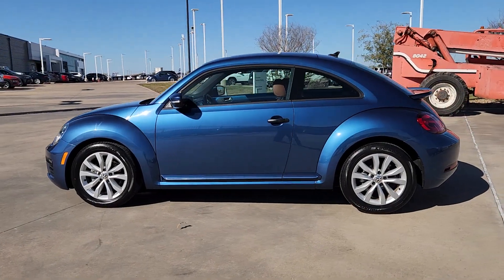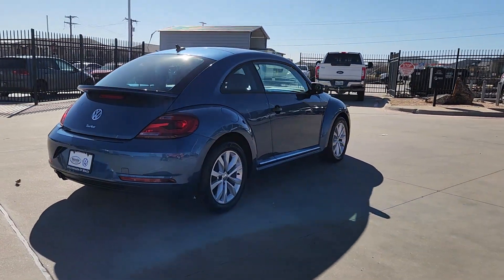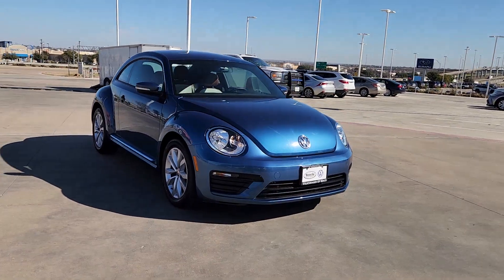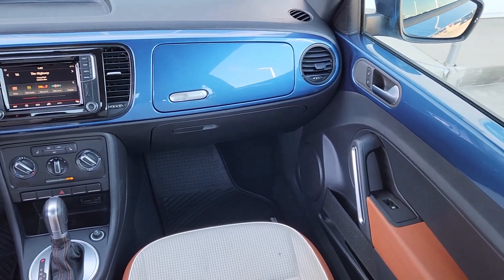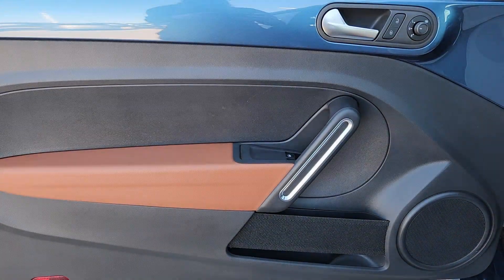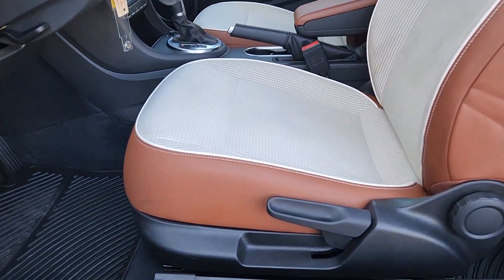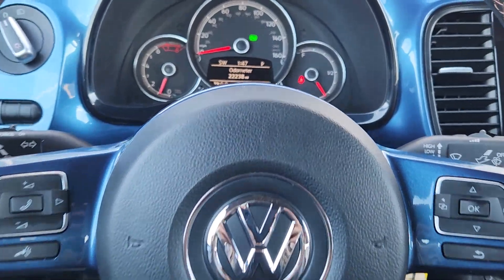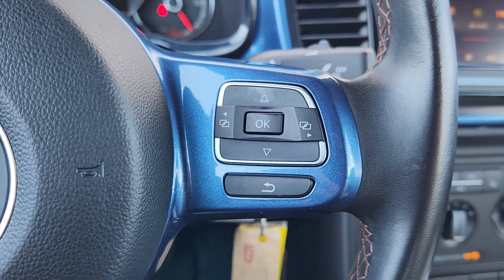2017 Volkswagen Beetle Waco, Hewitt, Woodway, Robinson, Belmead HM619992P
Silk Blue Metallic Used 2017 Volkswagen Beetle 1.8T Classic available in 2301 W. Loop 340, Waco, Texas at VW of Waco. Servicing the Waco, Hewitt, Woodway, Robinson, Belmead, TX area.

2301 W. Loop 340

We carry a wide selection of pre-owned cars trucks and SUVs for those customers that are not in the market for a brand new vehicle. These vehicles consist of a variety of different popular makes and models in order to give our customers the best selection. We know that our customers want to find a high-quality car that they can depend on for years to come and were proud to provide that with our used vehicle inventory. All of our used cars have undergone a thorough inspection to ensure their reliability and quality. In addition our Certified Pre-Owned Volkswagen models offer a model-specific limited warranty to provide extra peace of mind while youre on the road. Great Choice on this 2017 Volkswagen Beetle 1.8T Classic with Silk Blue Metallic exterior and Classic Sioux/Check interior. h4 class=vc_build_feature_nameConvenience/h4ul class=vc_build_feature_item_listli Cruise control - Set it and forget it. Road trips used to be stressful until cruise control set the pace. Simply set the desired speed and it will maintain that speed without driver intervention. This can help minimize driver fatigue and improve overall fuel economy. Meet your ultimate co-pilot; cruise control./li/ulh4 class=vc_build_feature_nameSafety and Security/h4ul class=vc_build_feature_item_listli Rear camera - Watching your back!  The rear camera helps you see obstacles and hazards you otherwise couldnt by showing enhanced images of what is behind you. The rear camera is an extra set of eyes thats both convenient and safe./lili Brake assist - Stop right there.  Something jumps out into the middle of the road and you need to stop now!  With brake assist you will.  It uses the speed of the brake pedals travel to sense panic braking then applies all available power to boost your stopping power. Brake assist can stop the accident before it is one./li/ulh4 class=vc_build_feature_nameTechnology and Telematics/h4ul class=vc_build_feature_item_listli Smart device mirroring - Smartphone meet smart car. You can control your device through your vehicles infotainment system.  Smart device mirroring brings together safety and convenience by making it easier to find what youre looking for while keeping your eyes on the road./lili Selective Internet access - a more focused delivery. Selective internet access allows you to tailor the features for your feed such as sports scores local news or current weather. When it comes to getting what you want selective internet access is a net gain./li/ul At Volkswagen of Waco we have devoted ourselves to providing our customers with high-quality vehicles and high-quality customer service. Our team is here to handle all of our needs in regards to car buying financing your vehicle and maintenance and repairs. Whether youre purchasing a new Volkswagen or one of our used vehicles we have the inventory resources and expertise to give you the easiest possible experience. Our dealership is home to a large inventory of new Volkswagen models as well as quality pre-owned vehicles to give you peace of mind behind the wheel. From the buying and financing process to servicing your vehicle the Volkswagen of Waco team is committed to you!
Engine: 1.8L TSI 170 HP DOHC 16V Turbo 4-Cylinder -inc: direct injection|Transmission: 6-Speed Automatic w/Tiptronic -inc: sport mode|Front-wheel drive|3.87 Axle Ratio|Engine oil cooler|60-Amp/Hr 330CCA Maintenance-Free Battery w/Run Down Protection|140 Amp Alternator|Gas-Pressurized Shock Absorbers|Front And Rear Anti-Roll Bars|Electric Power-Assist Speed-Sensing Steering|14.5 Gal. Fuel Tank|Single Stainless Steel Exhaust|Strut Front Suspension w/Coil Springs|Multi-Link Rear Suspension w/Coil Springs|4-Wheel Disc Brakes w/4-Wheel ABS, Front Vented Discs, Brake Assist and Hill Hold Control|Wheels: 17 Rotor Alloy|Tires: 17 AS|Wheels w/Painted Accents w/Chrome Hub Covers|Steel Spare Wheel|Compact Spare Tire Mounted Inside Under Cargo|Clearcoat Paint|Body-Colored Front Bumper|Body-Colored Rear Bumper|Chrome Side Windows Trim|Body-Colored Door Handles|Body-Colored Bodyside Moldings and Chrome Bodyside Insert|Body-Colored Power Heated Side Mirrors w/Manual Folding and Turn Signal Indicator|Fixed Rear Window w/Defroster|Light Tinted Glass|Variable Intermittent Wipers|Fully Galvanized Steel Panels|Lip Spoiler|Liftgate Rear Cargo Access|Aero-Composite Halogen Daytim